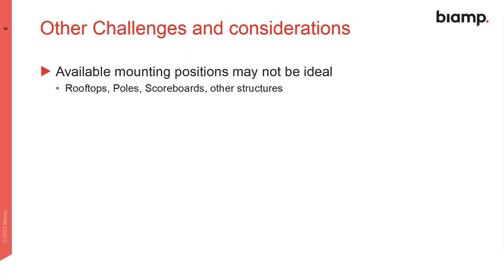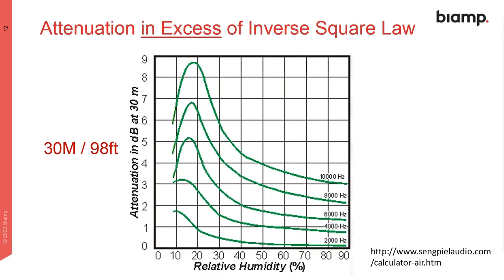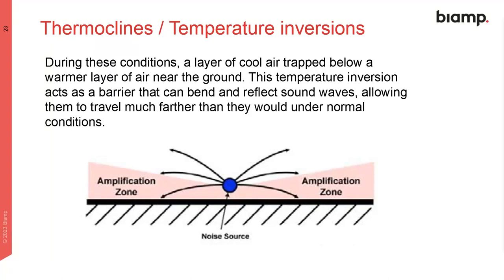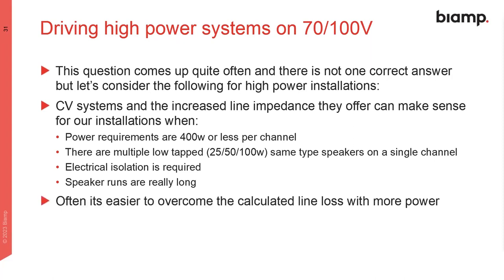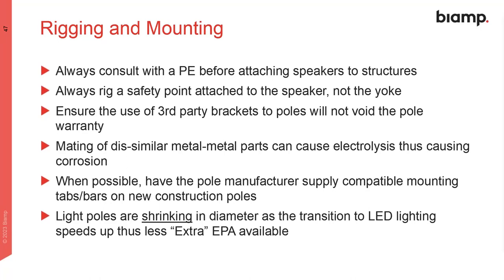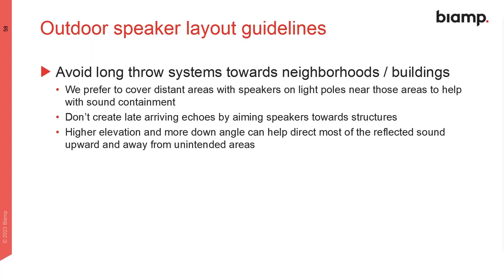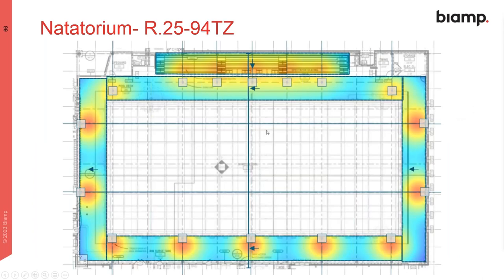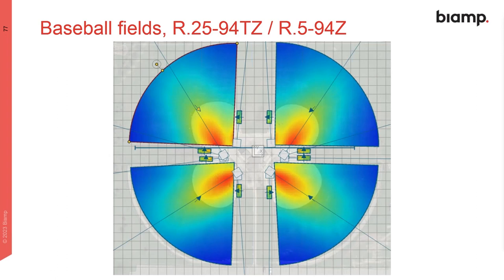Biamp Webinar - Considerations When Designing Outdoor Sound Systems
Considerations When Designing Outdoor Sound Systems
Date Recorded: 05/31/2023
Presenter: Dave Howden
Description:

Join Dave Howden, Technical Services Manager for an educational webinar that will provide layout examples for small-to-medium size football, soccer systems, plus design examples for gymnasiums and natatoriums.

We’ll also cover loudspeaker mounting methods and considerations, help you determine whether a 70/100v or Low-Z approach is best for your system design, and look at how to avoid pitfalls when planning sound projection solutions for long-distance applications.